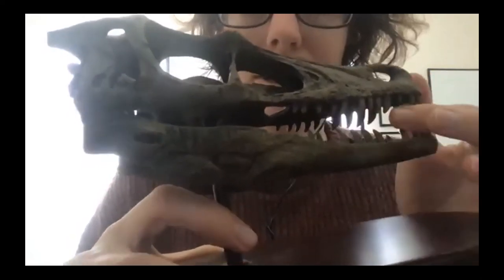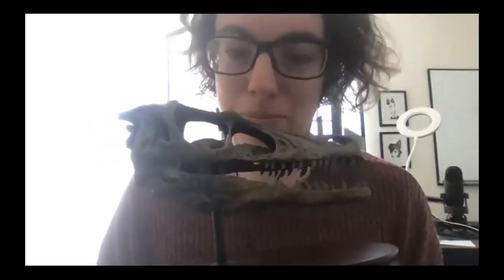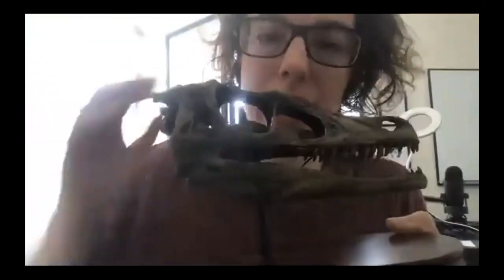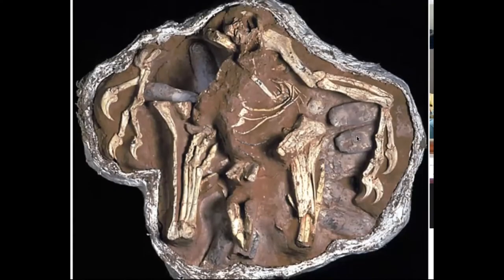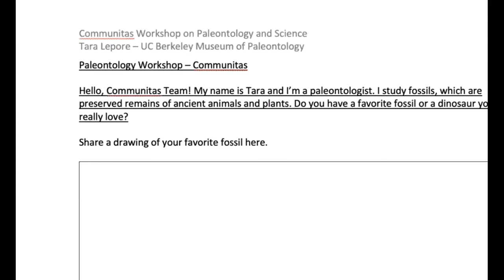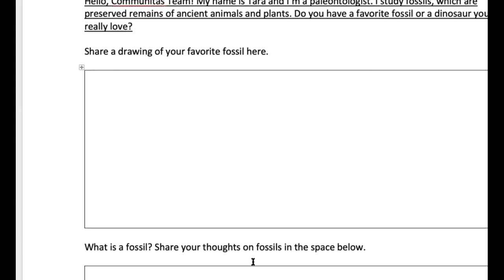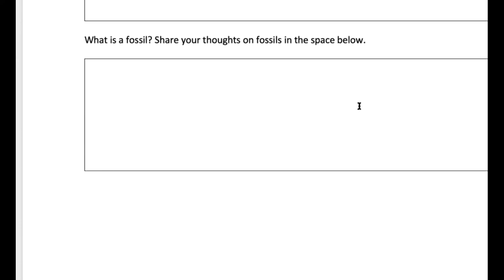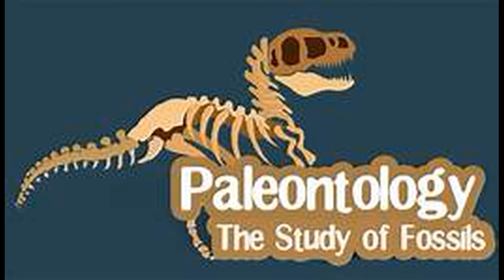Paleontology Class with Tara Lepore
5/14/2020